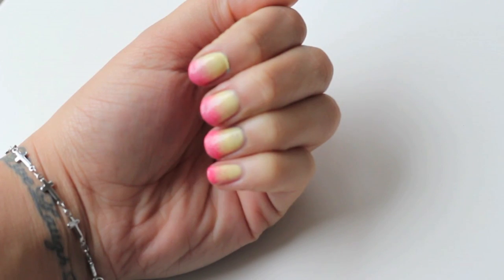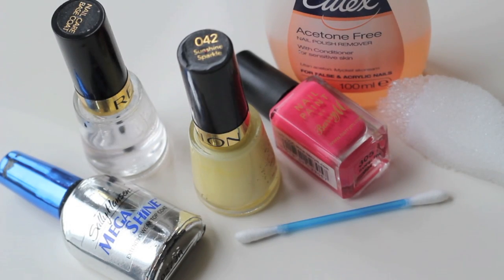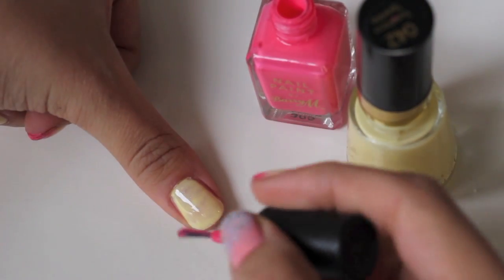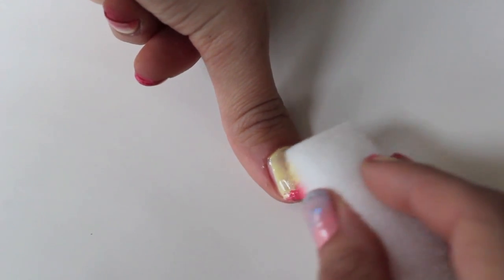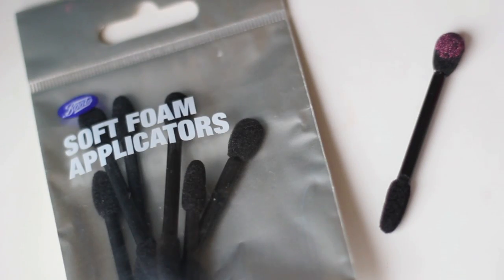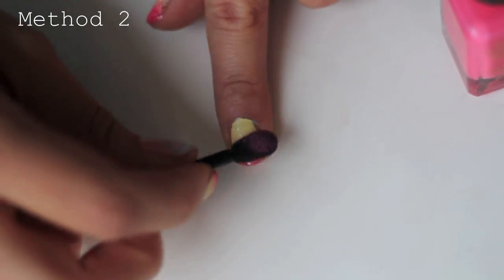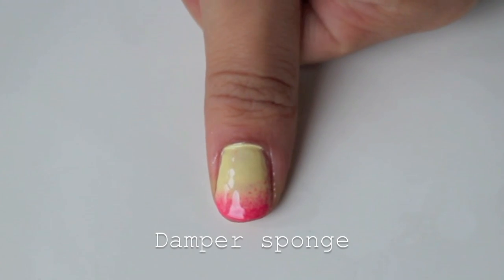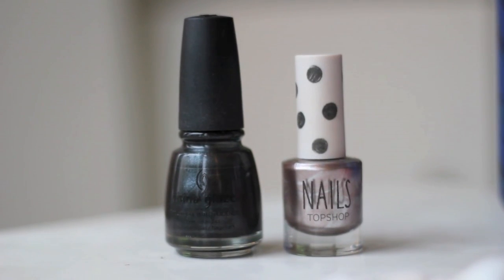Ombre nails tutorial ♡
Hey dolls, I was feeling inspired by an image i saw recently and thought i'd try Ombre nails! Hope you like it, Its my first nail tutorial so it might not be perfect!

You'll need:
Base coat
1st ombre colour
2nd ombre colour
Top coat
Sponge / Makeup sponge
Cotton bud / Q-Tip
Nail varnish remover